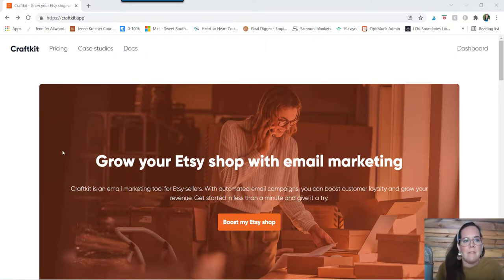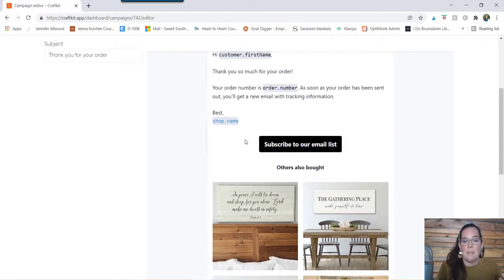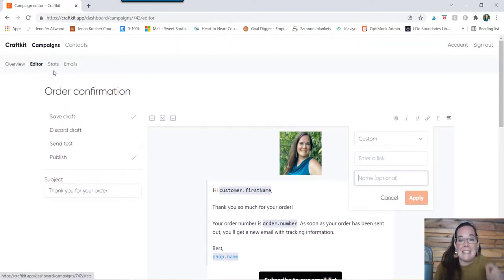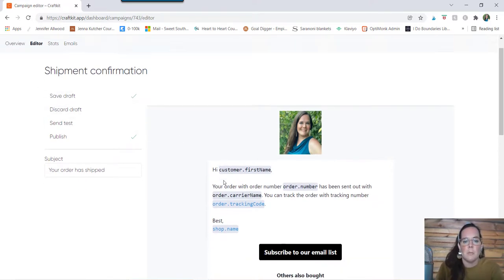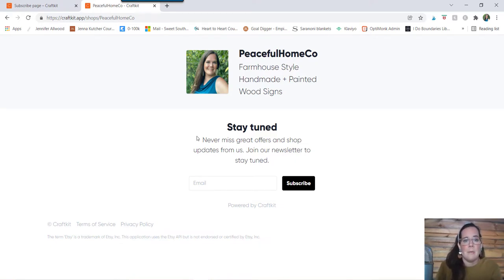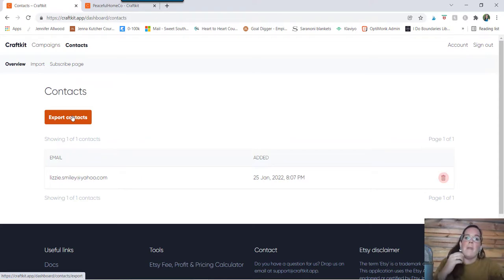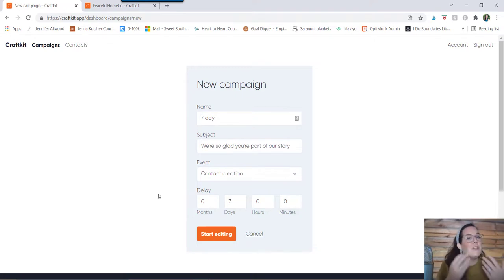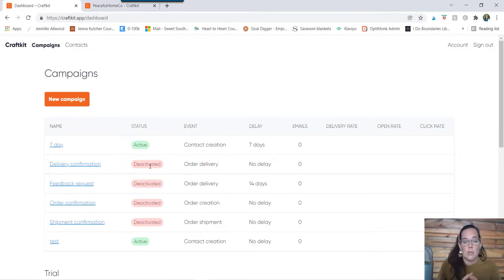How to COMPLIANTLY Build Your Email List on Etsy with Craftkit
UPDATE: March 2024--- I no longer endorse Craftkit. Unfortunately after Etsy changed their API to stop sharing email addresses with 3rd parties, Craftkit stopped responding to customer service inquiries. They had been an excellent solution and I'm sad to see them behave this way towards their users.

Use this link to get started on your free 14 day trial with Craftkit

When you're new to selling your products online-- I always suggest beginners start with an Etsy shop. It's easy. So much is done for you. And they provide a huge marketplace of active shoppers.

It's PURE GOLD.

But--- I also say-- be careful not to put all of your eggs in one basket! Etsy can change the rules or shut you down without notice at any point. And I don't want you left with nothing if that happens.

That's why you should start building an email list from Etsy on DAY 1 so you can start capturing your own leads and have something to take with you if you need to walk away from Etsy.

(Not to mention-- you can get wayyyy more sales by continuing to follow up with customers who already know, like, and trust you!!!)

The one caveat is--- Etsy has RULES about emailing your customers.
It's totally ok to email them throughout the transaction--- but you should only email them AFTER the transaction closes if you have their permission.

That is exactly what Craftkit helps with! It integrates directly with your Etsy shop and sends automated emails to your customers starting from the time their order comes through. They get used to hearing from you that way--- AND their emails invite them to join your email list so you can keep in touch after they receive their product.

This video will give you the back-office overview of CraftKit so you can be in compliance with Etsy AND build an email list to help your business grow over time. It's a powerful tool that will both help you achieve your goals and give you peace of mind.

This Craftkit tutorial will show you how the service integrates with Etsy to build relationship with your customers and establish an email list.

Does selling on Etsy feel like a mystery you still need to solve? I used to feel the same way back when I got started in 2015. But now several years and hundreds of thousands of dollars in sales later—- I’ve cracked that code and I’m here to help. I created a totally free Etsy Masterclass just for you! My goal is to give you solid strategy to help you make progress TODAY.